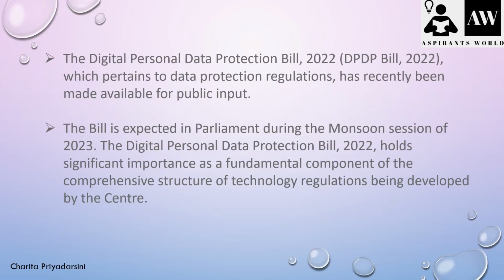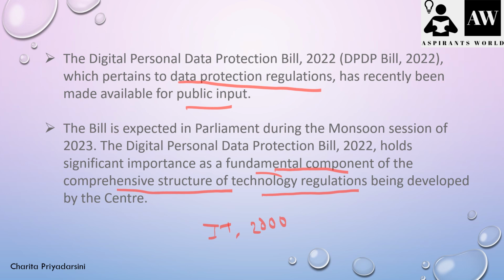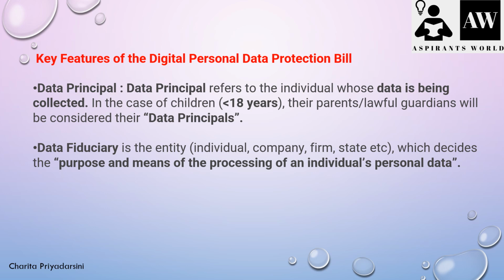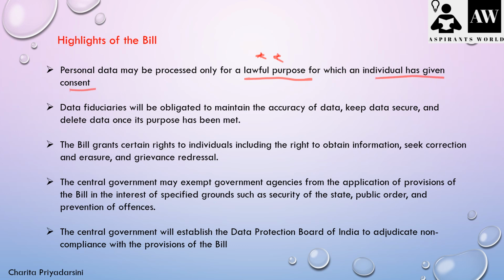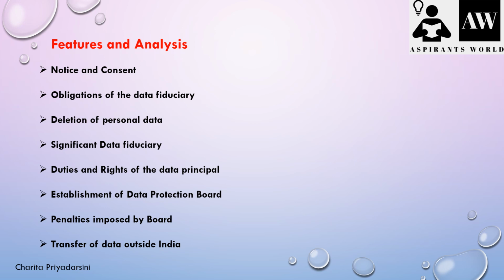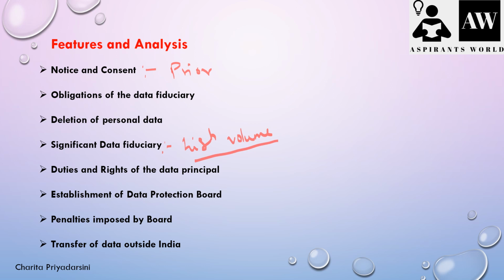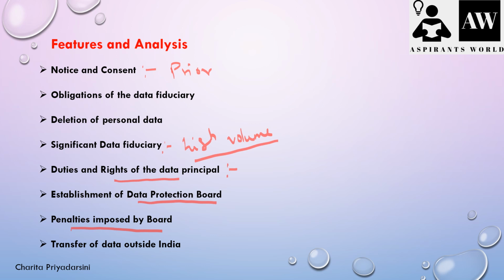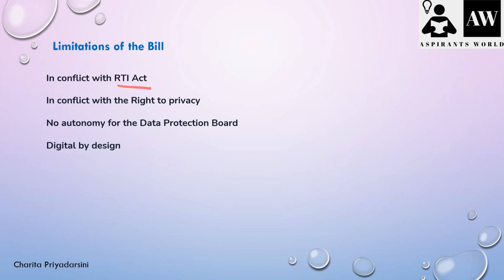Current Affairs - Digital Personal Data Protection Bill - UPSC, Group 1,2,3,4 | Charita Priyadarsini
Current Affairs - Digital Personal Data Protection Bill - UPSC, Group 1,2,3,4 by Charita Priyadarsini.

About me: I have been guiding aspirants to achieve their goals for many years. I am a passionate faculty member with more than six years of Experience. I am a prolific writer and work as a columnist in many Publication Divisions. I am certified as a content writer by Henry Harvin Education. I work as a public speaker and have hands-on experience presenting guest lectures.  I have worked under the Rural Development Department of the Government of India.

Book Published: "Indian Economy and Development" (3rd Edition)